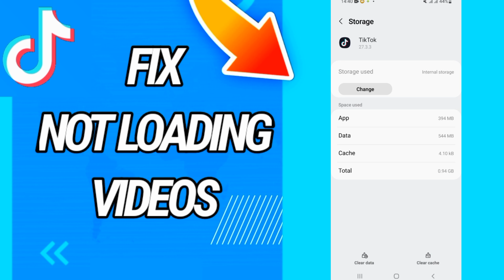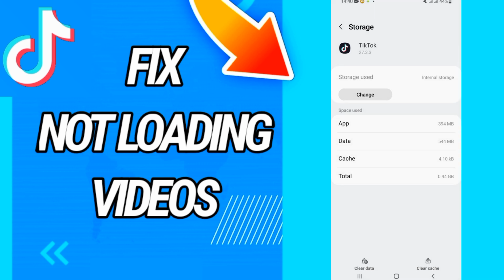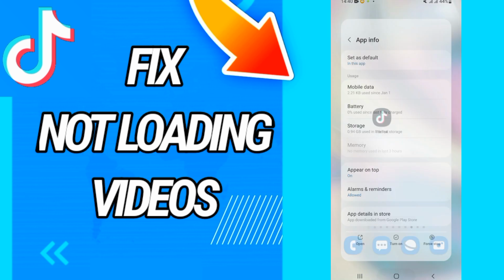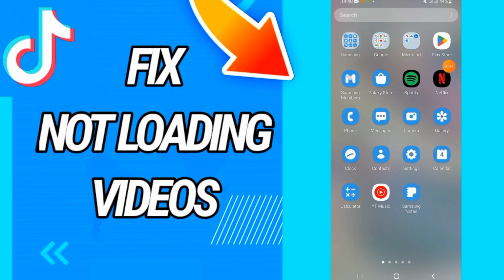How To Fix And Solve Not Loading Videos On Tiktok